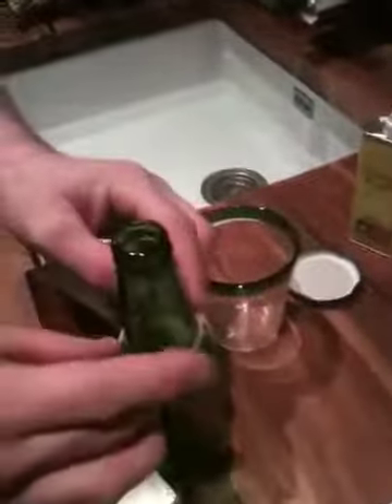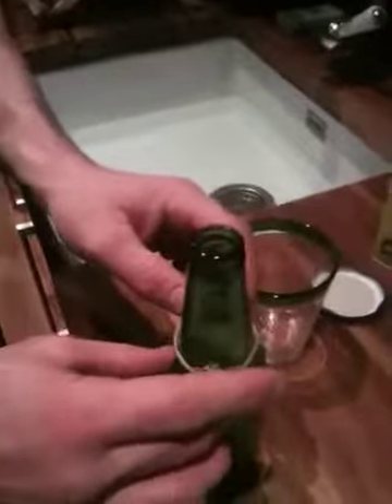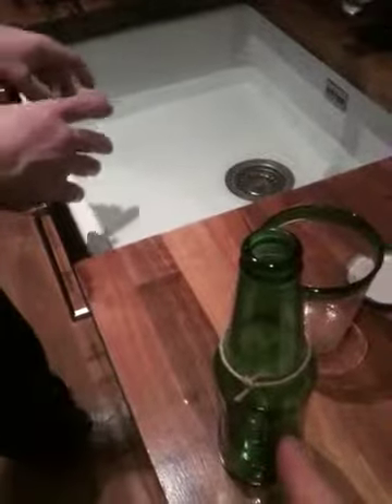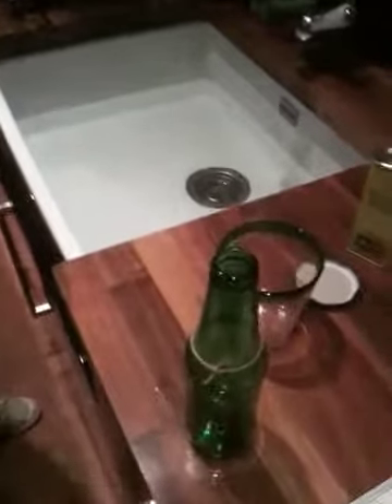Beer bottle to drinking glass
Trying to follow the instructions in mens health, needs a bit of work!